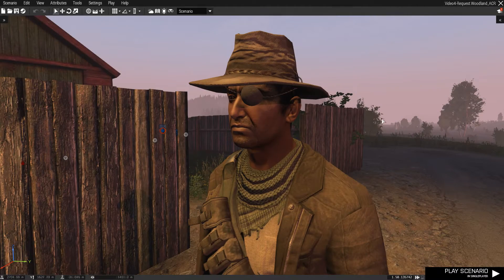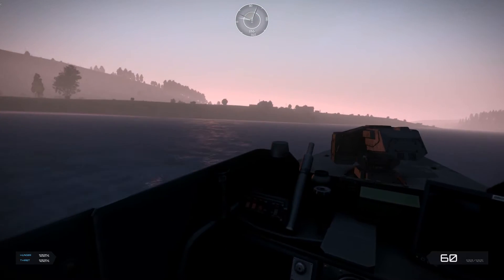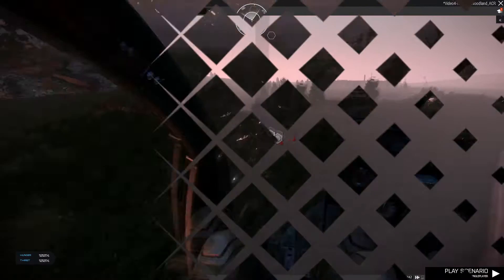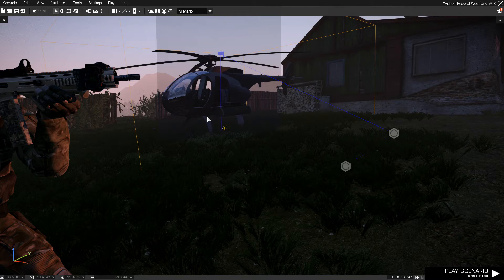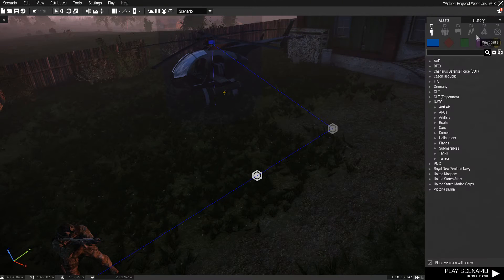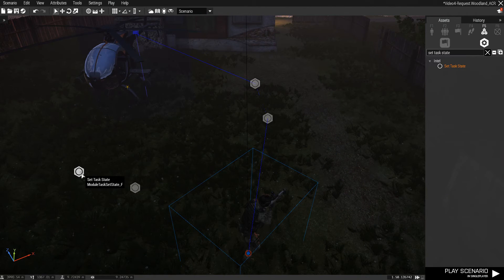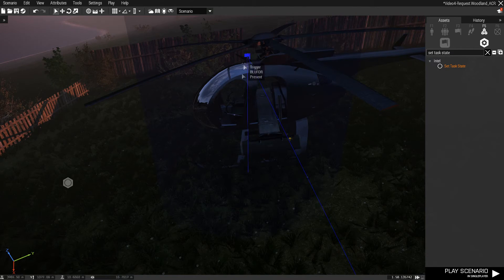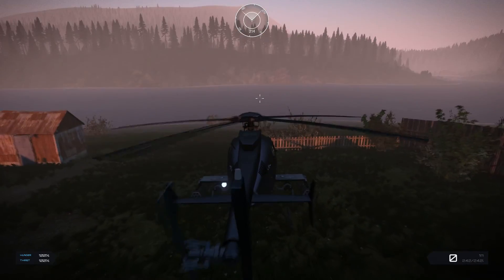Arma 3 - Eden Editor Tutorial - Creating Tasks (missions)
OUTDATED VIDEO!

Greetings Kings and Queens!
In this video I explain how to create a simple task. Similar to the ones seen in Exile. GET TO THE CHOPPER!